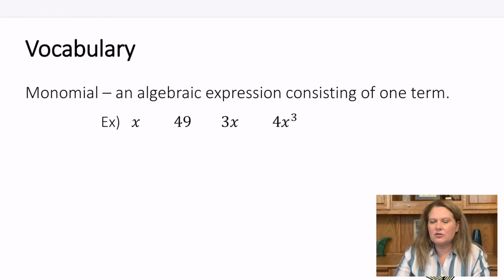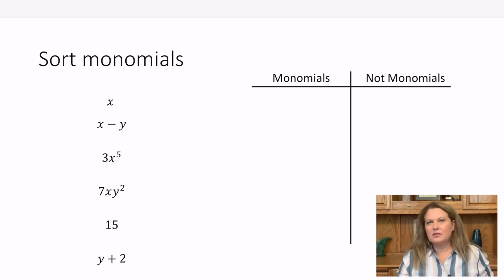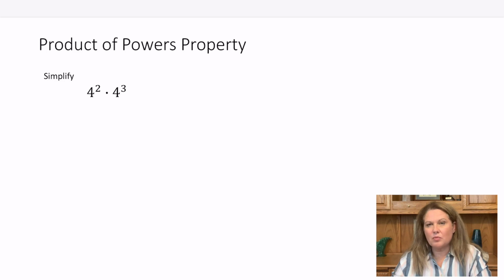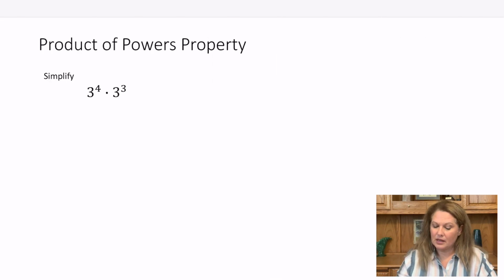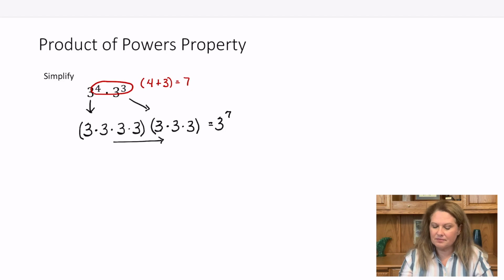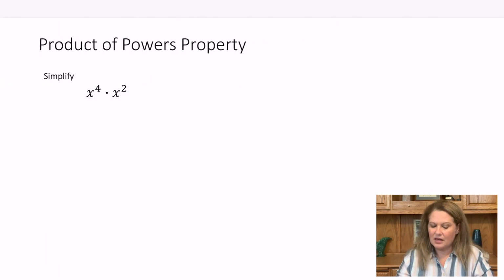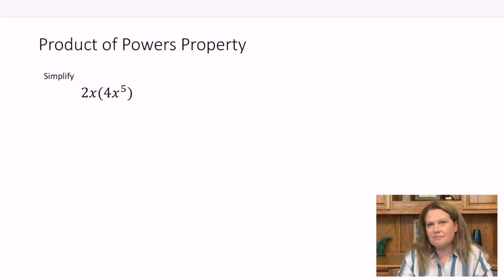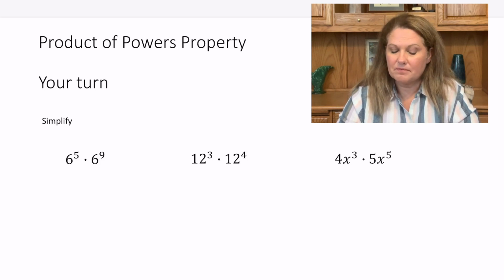KCPS Homeroom Math Monday! 7-8 10/05